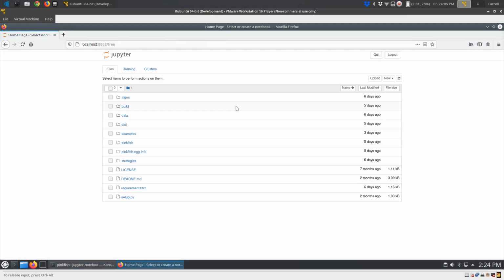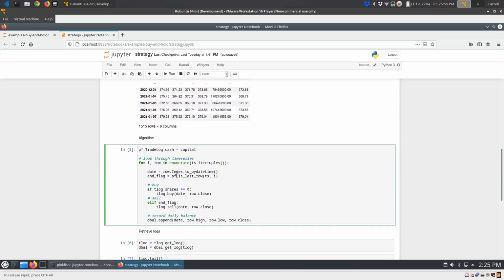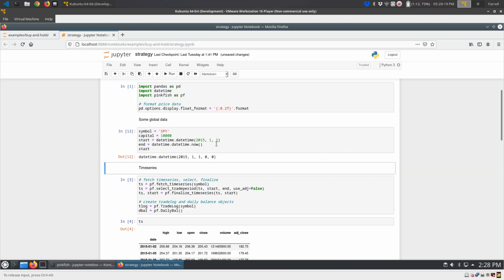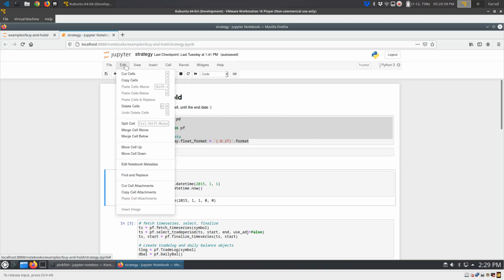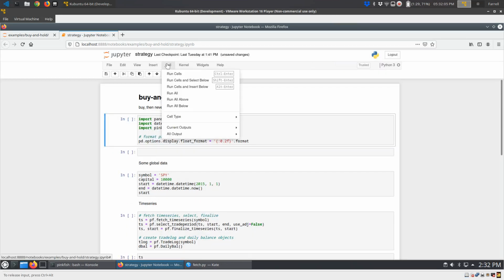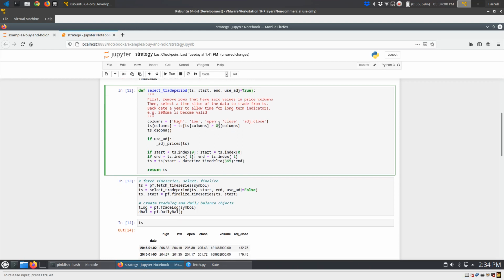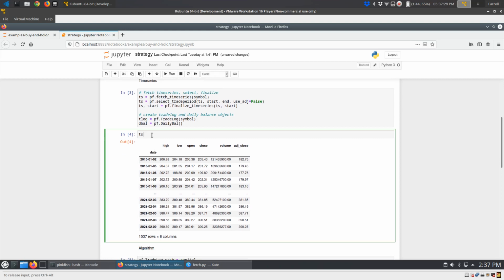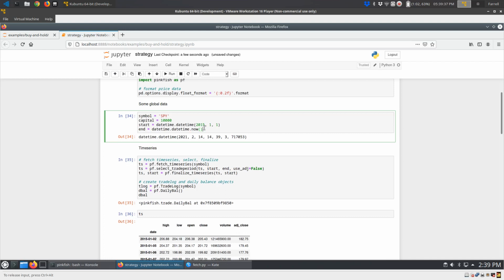03 Jupyter Notebook Tutorial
Jupyter Notebook Tutorial for Pinkfish.
Pinkfish is a backtester and spreadsheet library for security analysis.